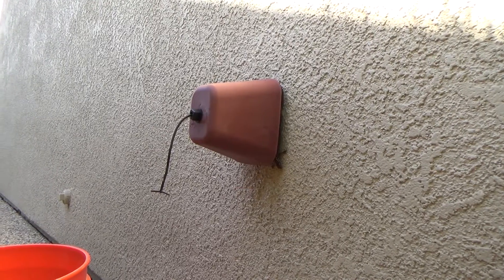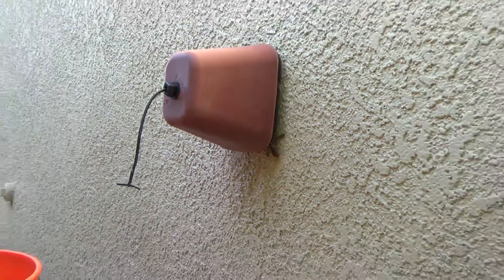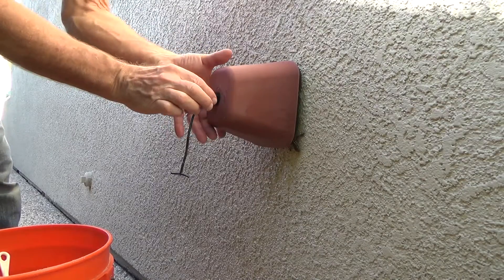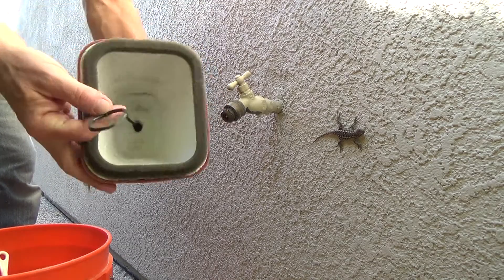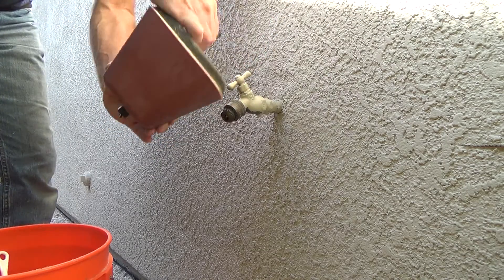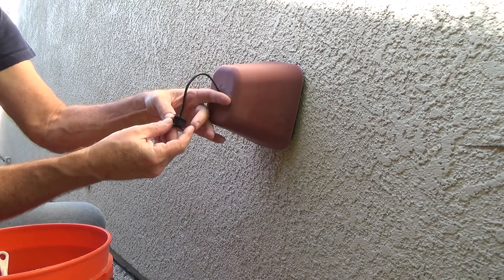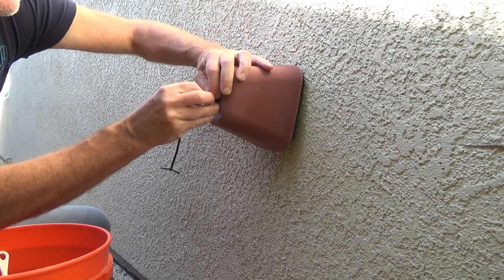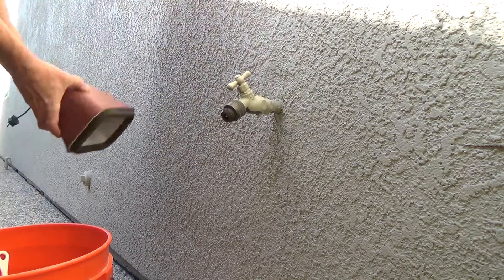How to Protect/Winterize Your Hose Bibs from Freezing Cold Winter Temperatures for Dummies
How to protect/winterize your hose bibs from freezing cold winter temperatures for dummies is what this DIY howto video is about. VideoJoe is at his Motha's house & before the winter started she wanted to make sure he covered her hose bibs for the winter. Yes you can get some nice little Styrofoam plastic covers that go over your hose bibs & protect them from possibly leaking or worse over the course of the cold winter temperatures to come. Especially if you live in an area where you will experience freezing or below freezing conditions then you will want to do this for sure. Watch & learn as VideoJoeShows you what VideoJoeKnows...how to protect/winterize your hose bibs from freezing winter temperatures for dummies.   Nice!